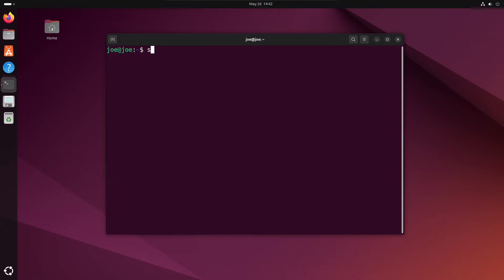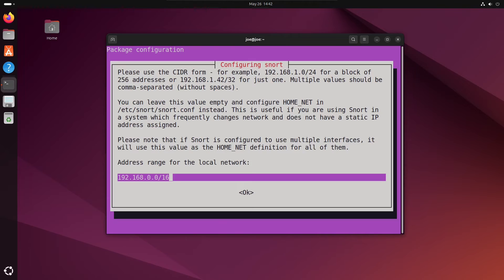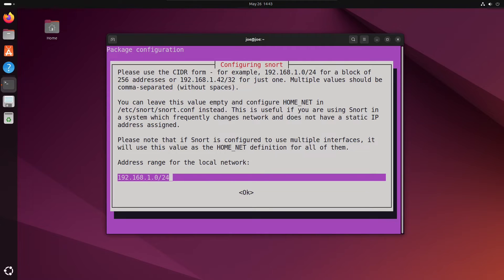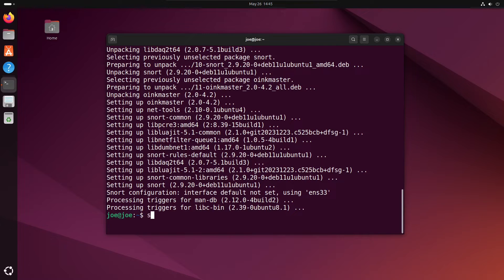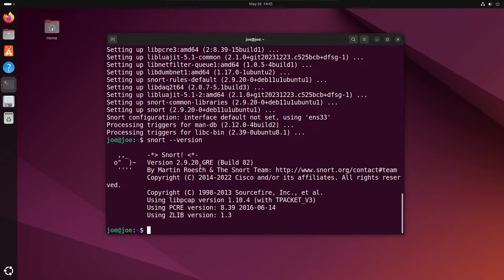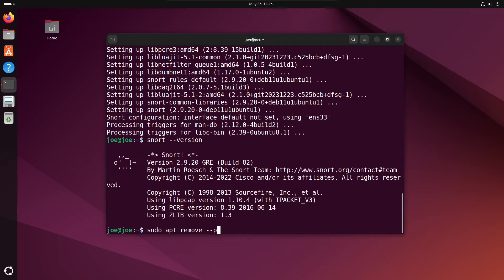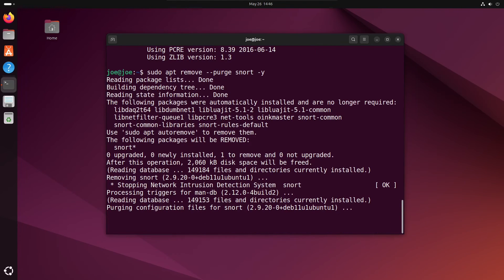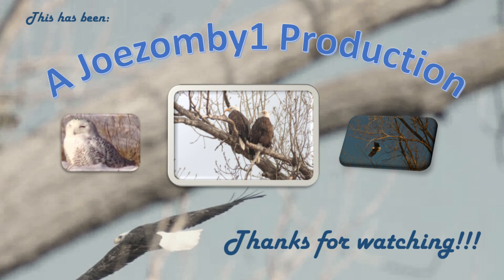Install Snort IDS V2.9 in Ubuntu 24.04 Using 'apt'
How to easily install Snort Intrusion Detection System version 2.9 in Ubuntu 24.04 using apt.